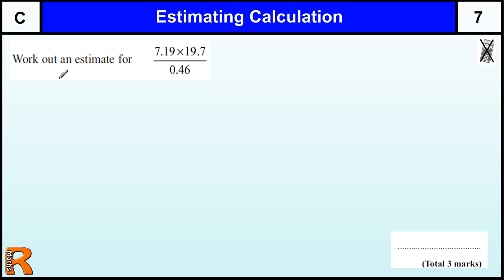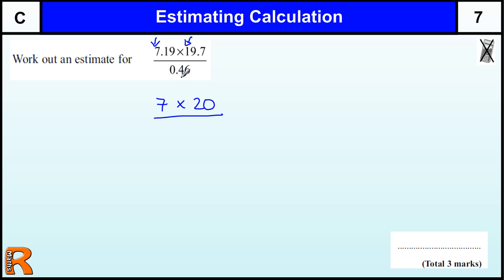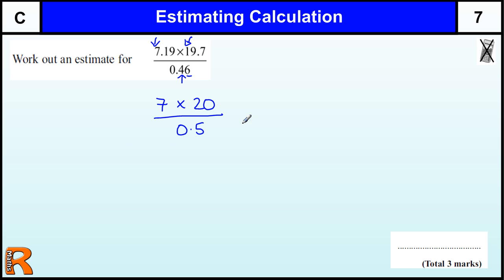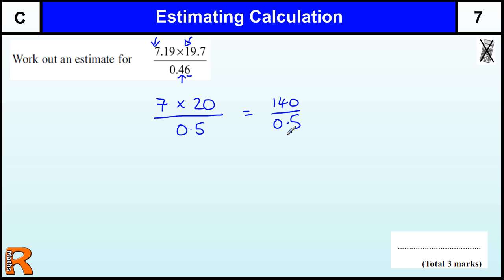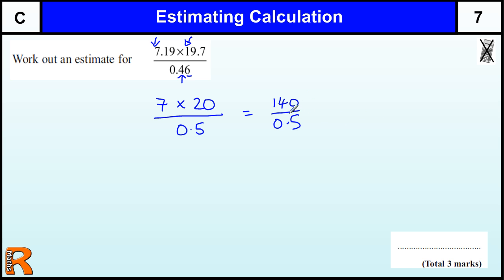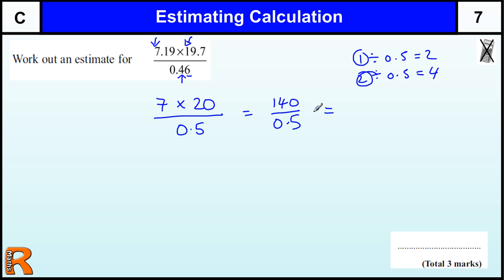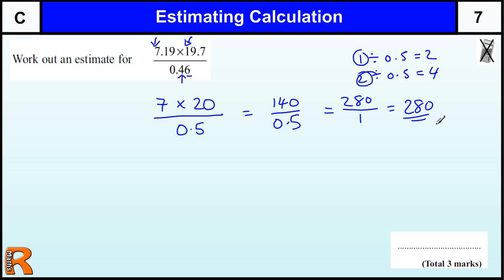Estimating calculations GCSE Maths Foundation revision Exam paper practice & help